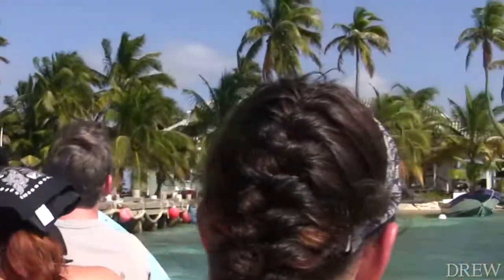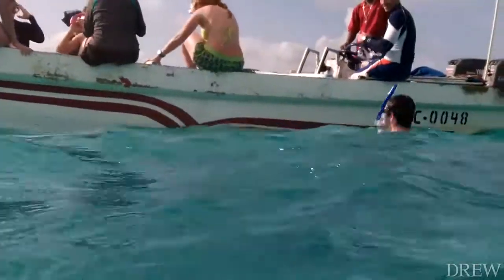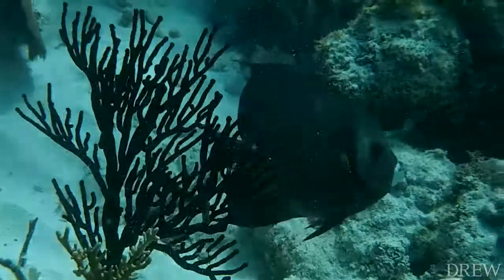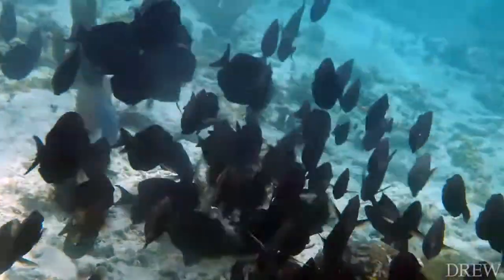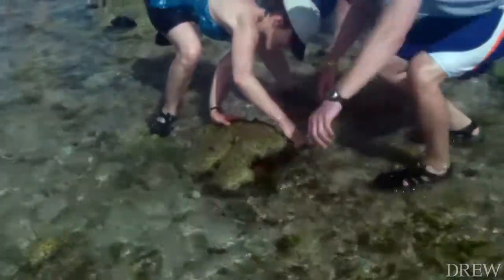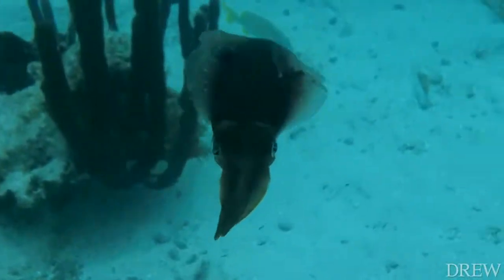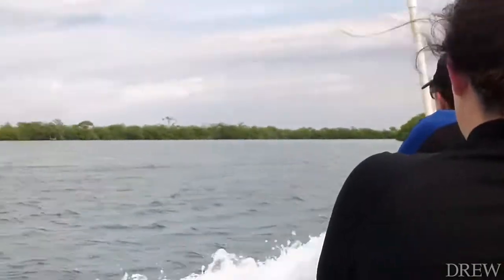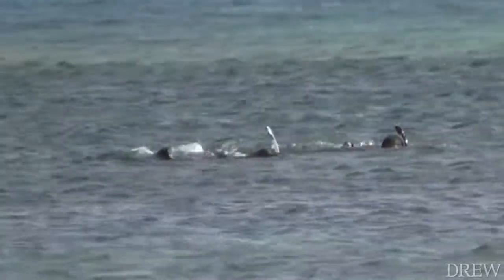You Better Belize It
Tropical Marine Ecology students spent spring break tracking species on a remote island off the shores of Belize. Senior bio major Dan Gassler gives us a firsthand look at the trip.